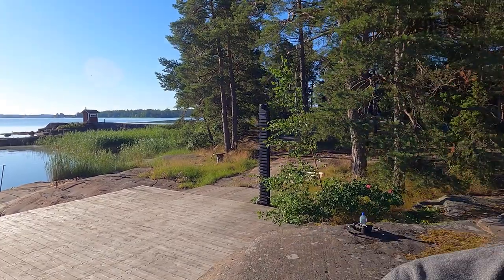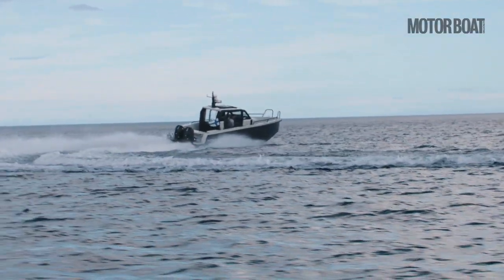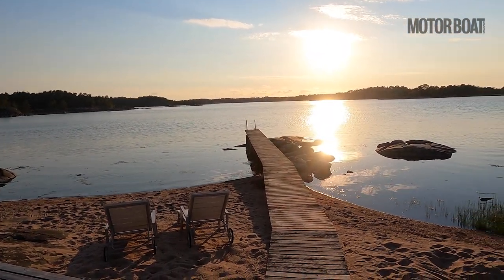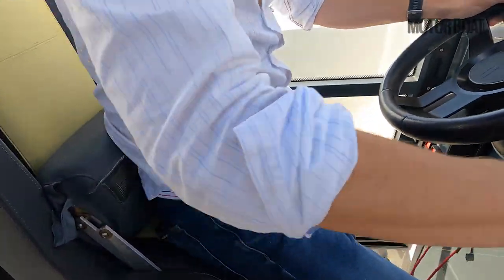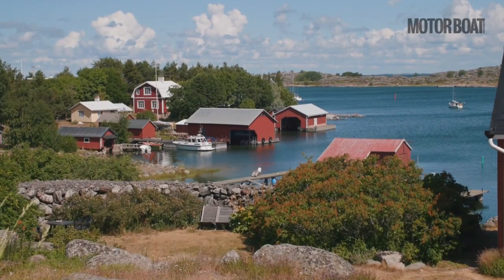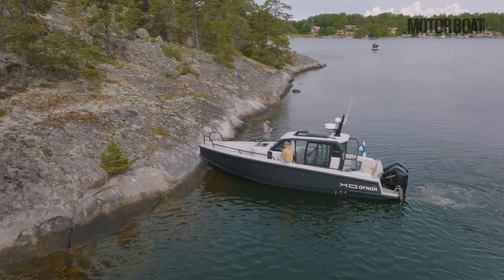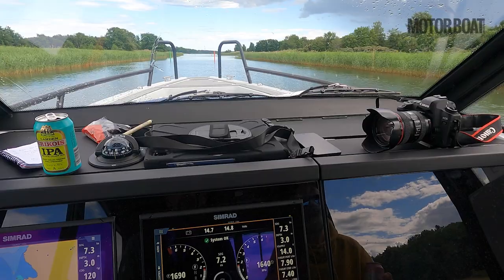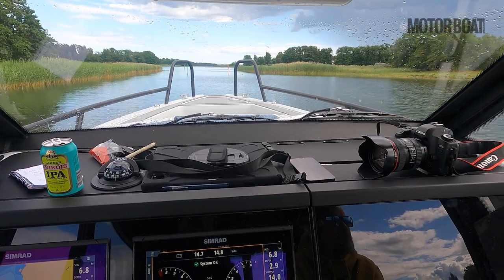XO DFNDR 9 review | What we learned from our 72hr Finland to Sweden test drive | MBY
Is the XO DFNDR 9 the new top dog in the world of fast weekenders?
We take a 300-mile cruise through the Finnish wilderness to find out...

XO DFNDR 9 specifications
LOA: 32ft 4in (8.80m)
Beam: 12ft 8in (2.60m)
Draft: 2ft 1in (0.99m)
Displacement: 2,710kg
Fuel capacity: 450 litres
Water capacity: 110 litres
RCD category: B8 / C6
Designer: Jaakko Kantola
Starting price: £185,000 (inc. VAT)